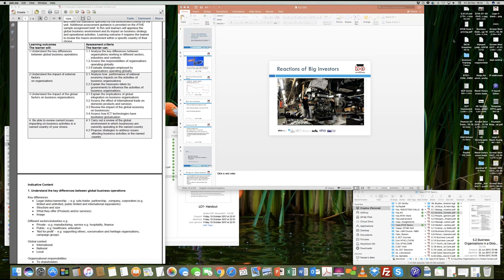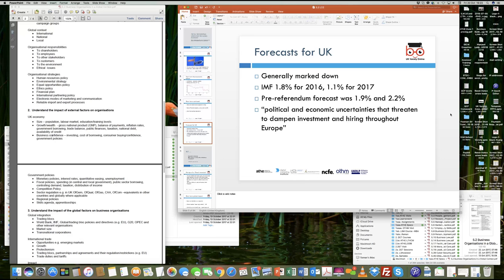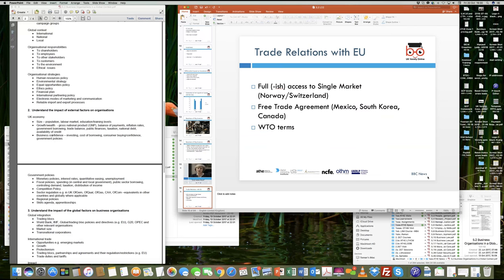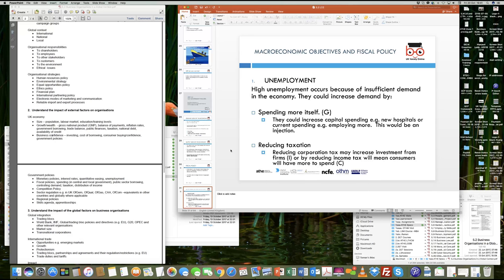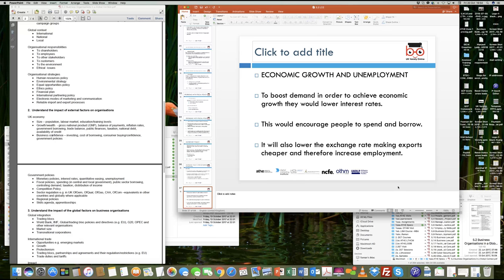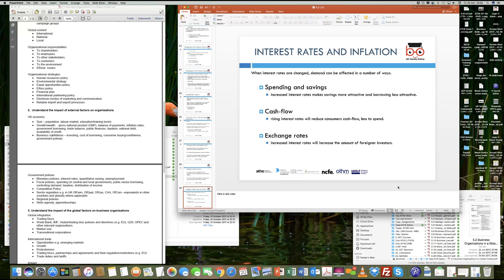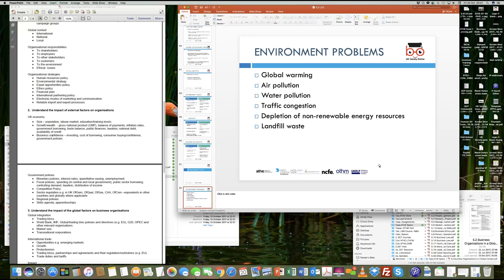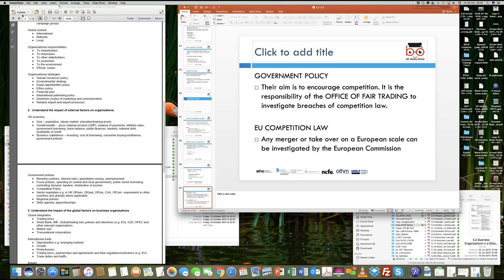Unit 5.2 Managing Business in Global Context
ATHE Level 5 Extended Diploma in Management
Unit 5.2 Managing Business in Global Context Session 2